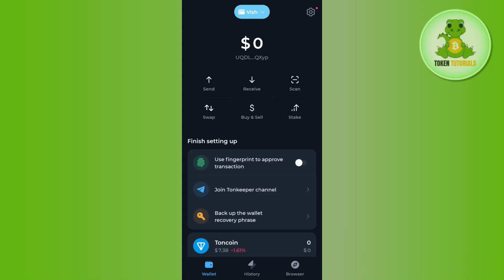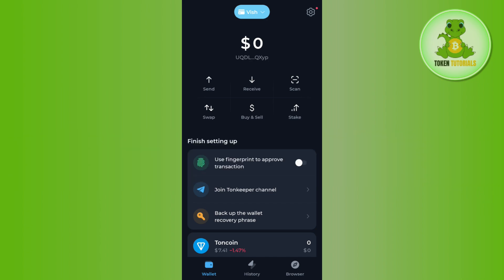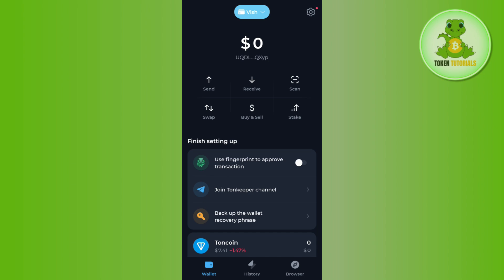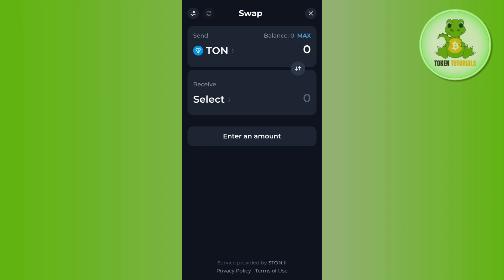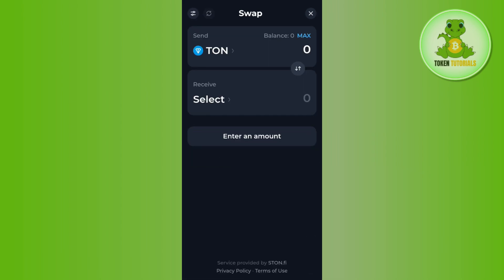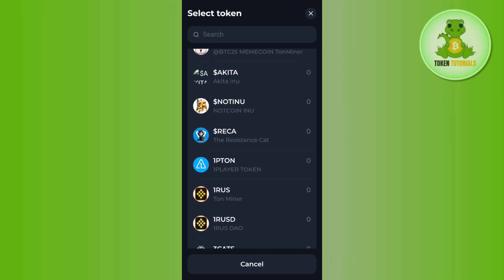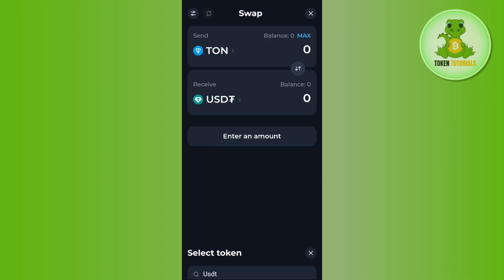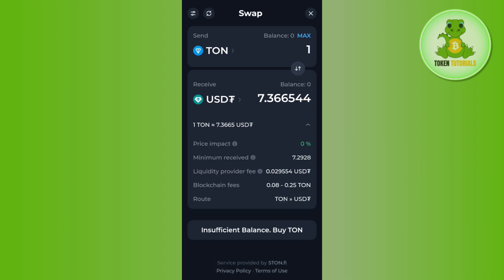How To Swap Toncoin ($TON) To USDT on Tonkeeper Wallet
Welcome to Token Tutorials! In each video, I will show you How To Swap Toncoin ($TON) To USDT on Tonkeeper Wallet